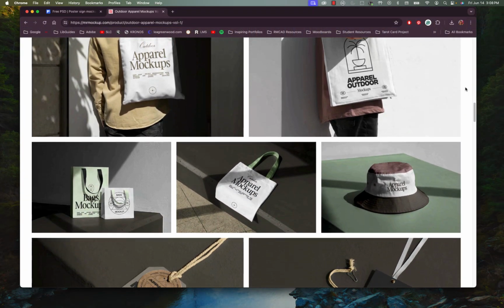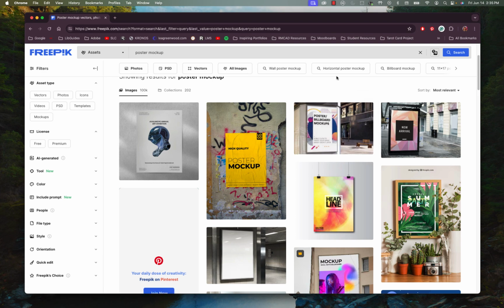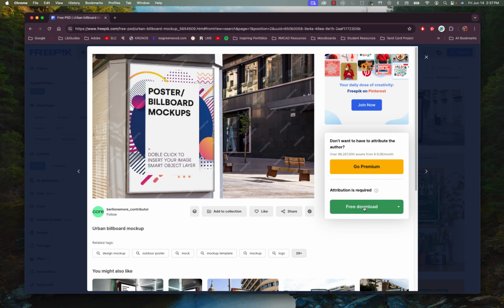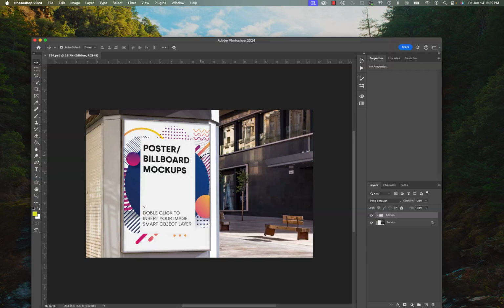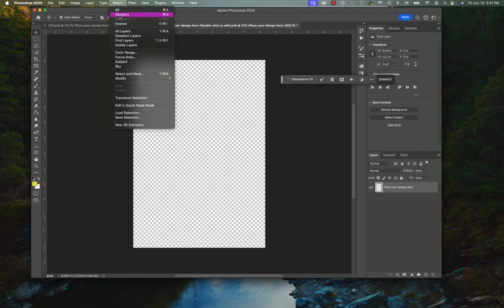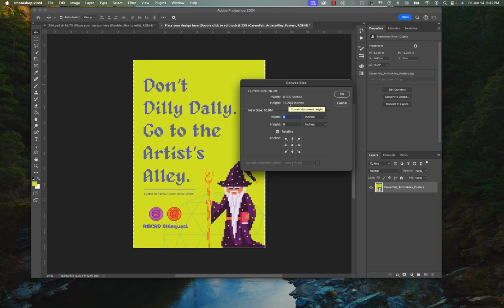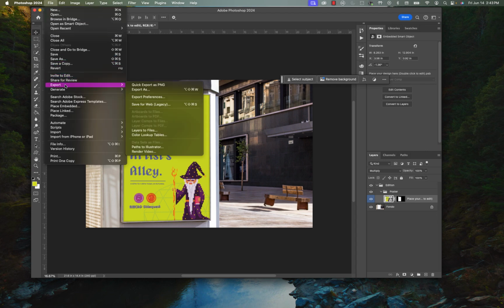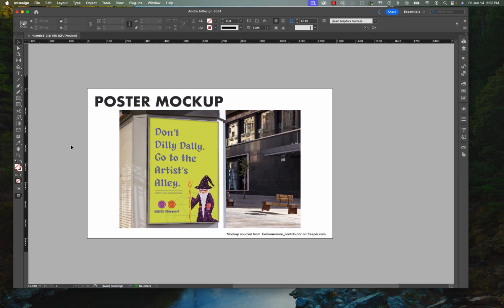How to Find and use Mockups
This video covers how to find, download, and use free mockups for your portfolio.